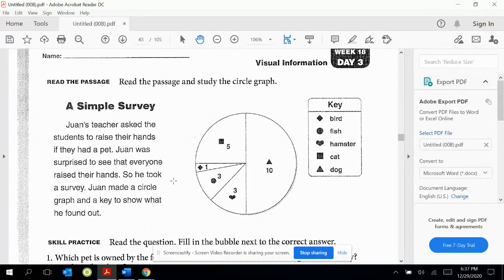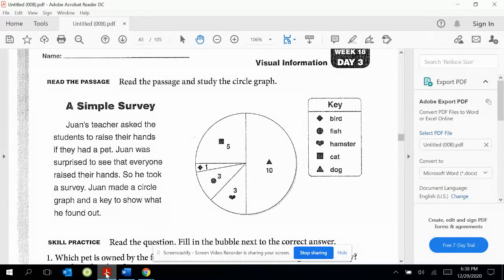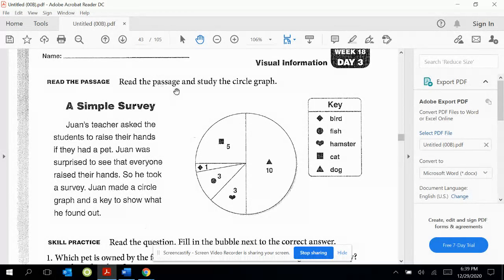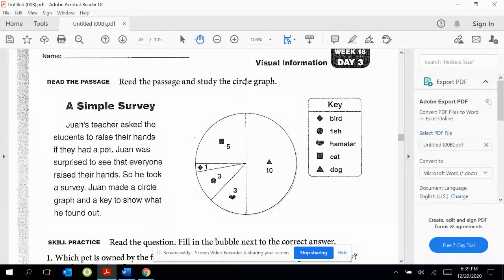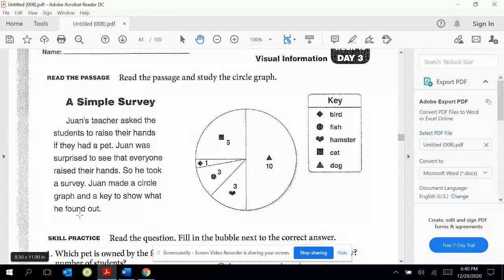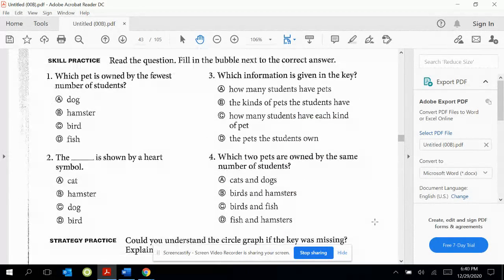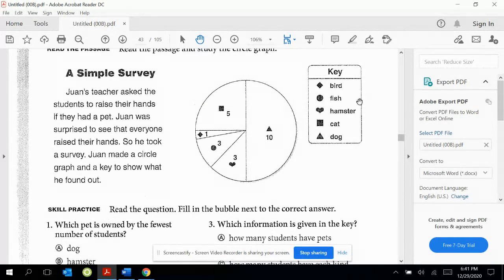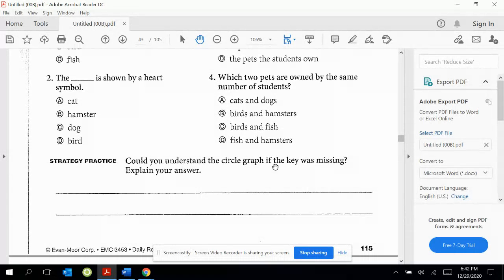Reading Comp 3: Week 18 Day 3